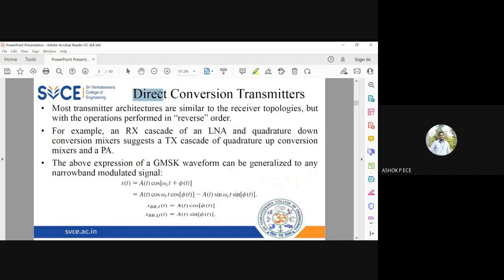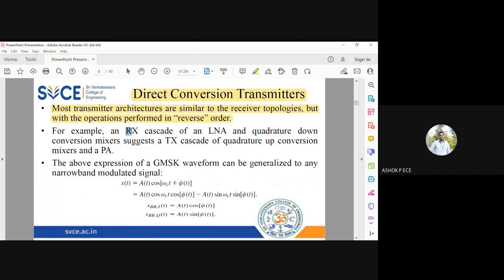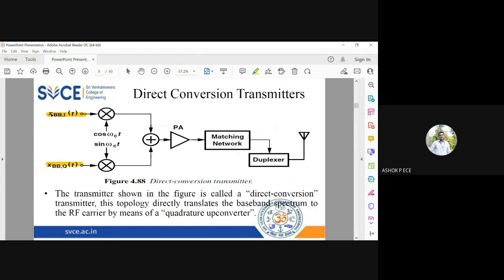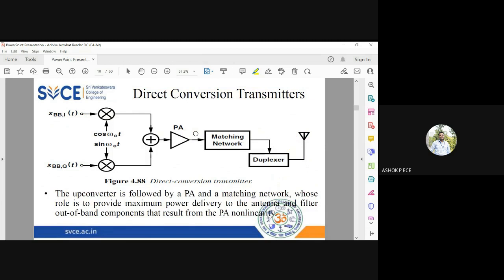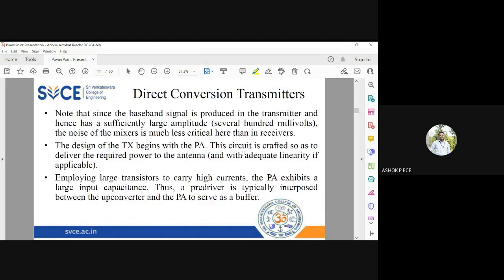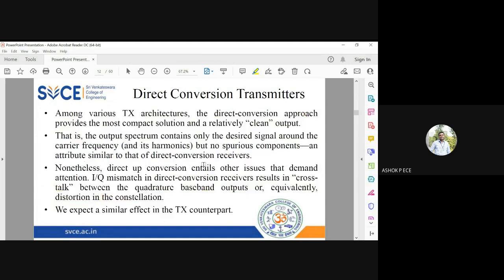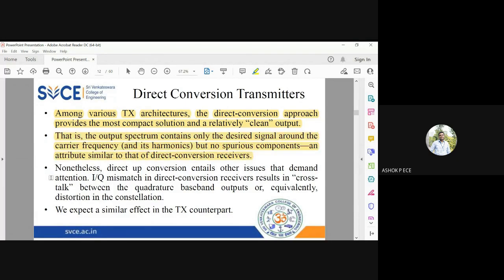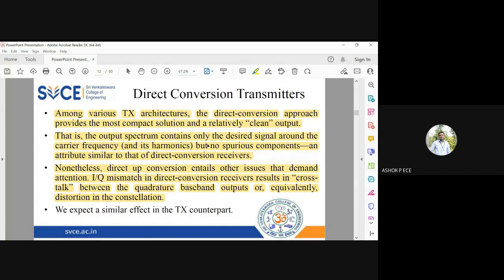MIC&RFSD | Lecture-122 | Transceiver Architectures Part-40